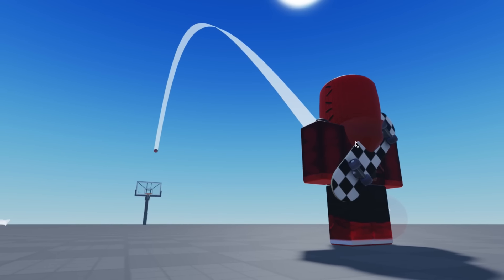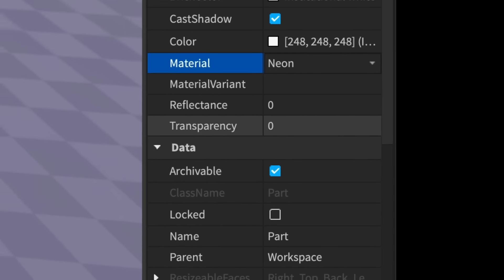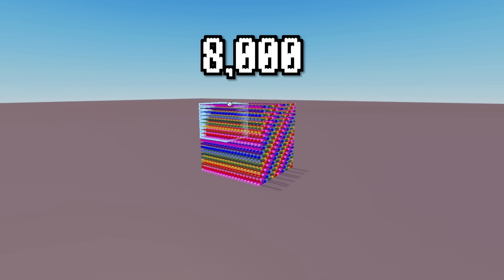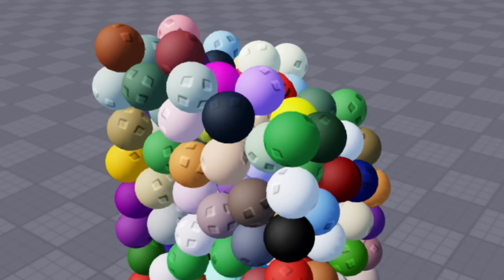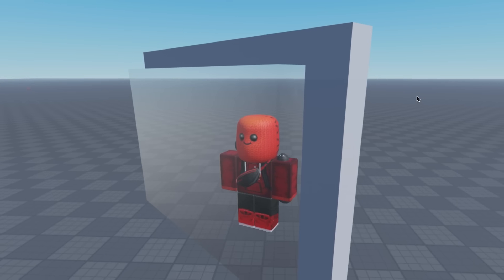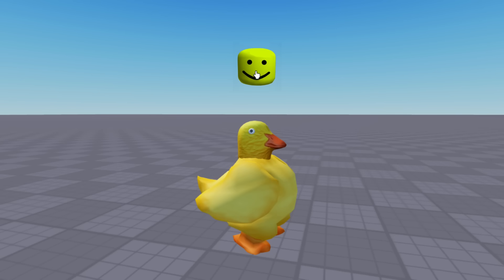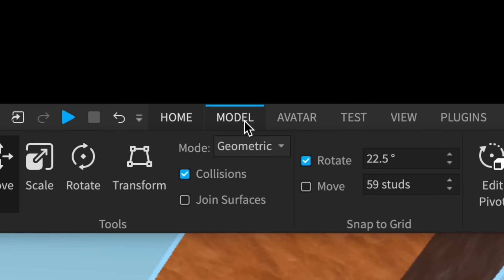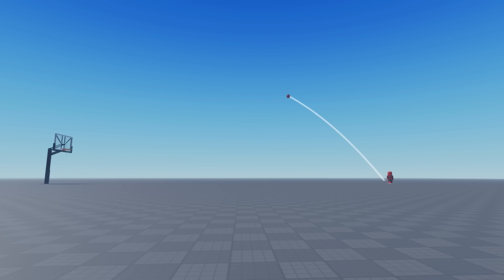ROBLOX, But I made it SATISFYING…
Here are some Oddly Satisfying ROBLOX Ideas that you can make in ROBLOX studio.

TUTORIALS if you actually wanna make these…

The other ones i cant find a tutorial sorry 😔

Footage: Screen recording software
Mobile: IPhone 12 Pro
Editing Software: Lumafusion
Thumbnail Software Photoshop Mix